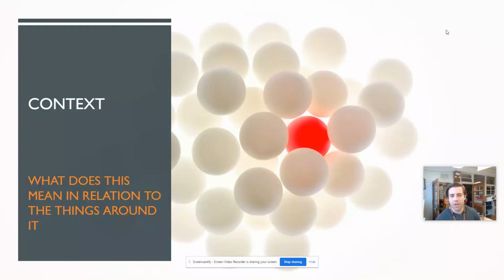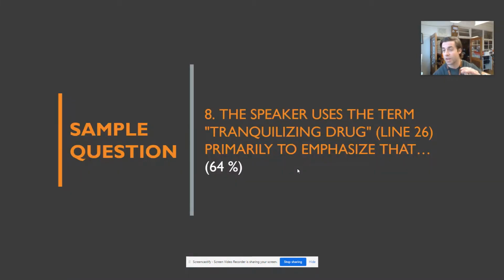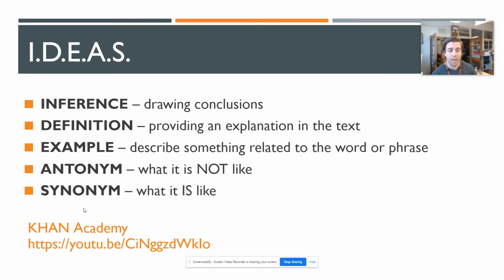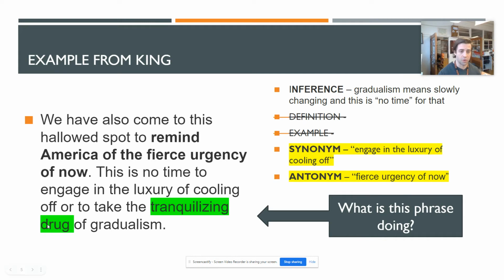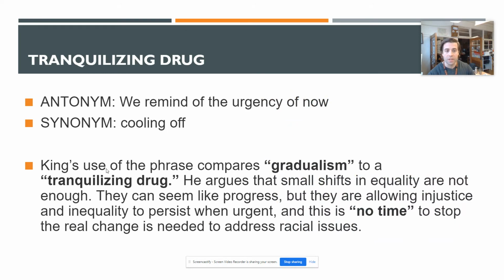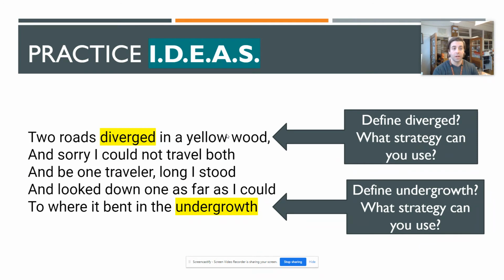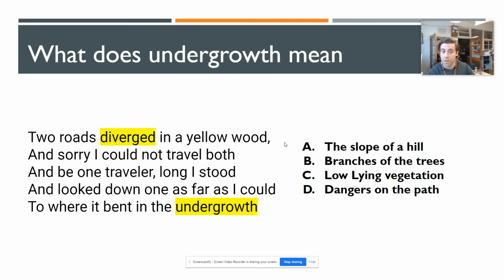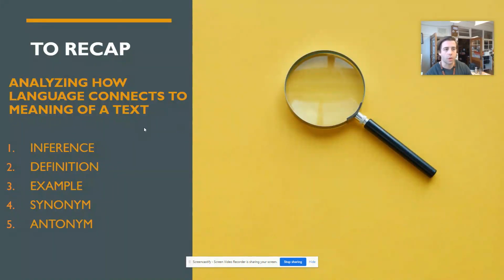Language in Context